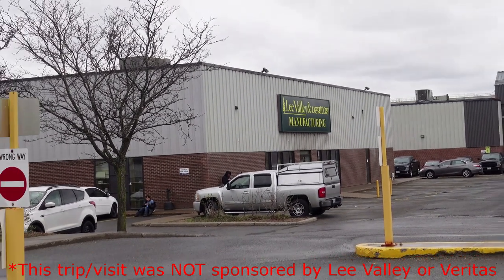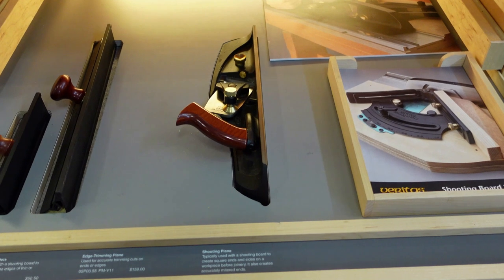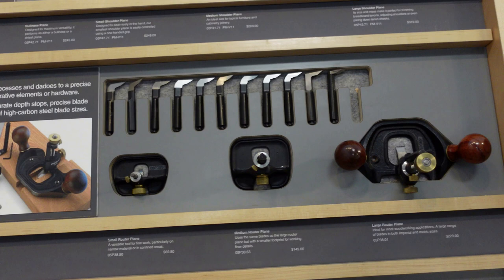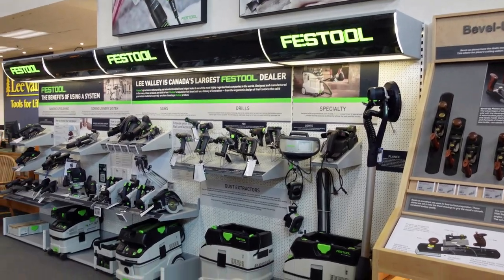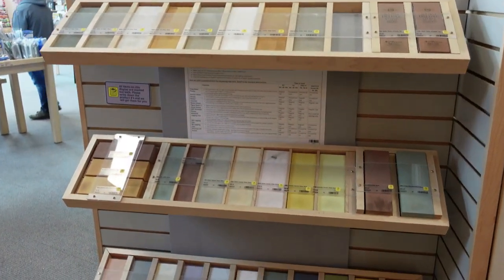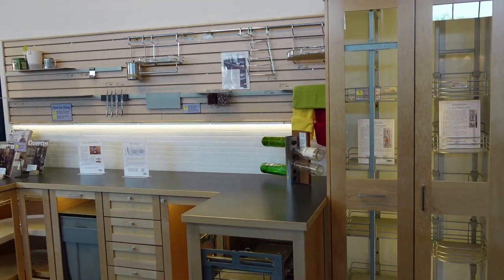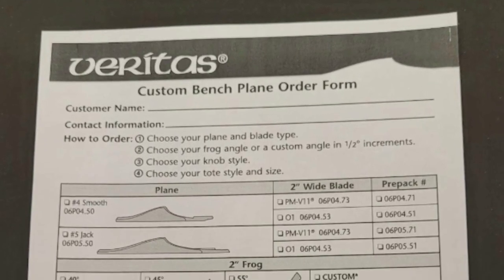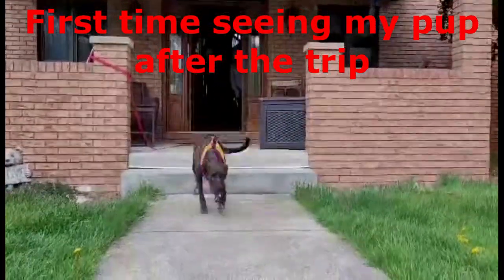Hands Down My Favorite Store! - Lee Valley Store in Ottawa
Seeing a Lee Valley store has been on my bucket list for a few years now and on 4/24/23 I was able to check it off my list! In this video we tour a LV store to see the different displays including woodworking, gardening, cooking, and more. Please note, none of this trip was paid for by Lee Valley or Veritas. I am just that much of a tool nerd that wanted to make the trip.